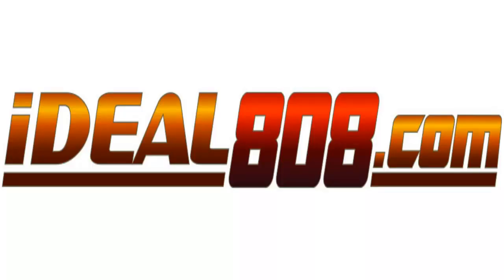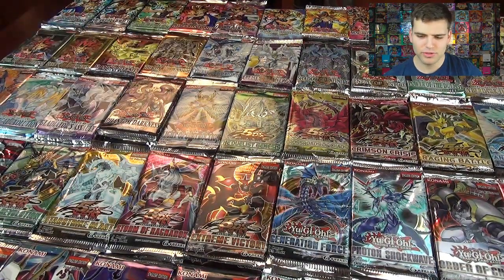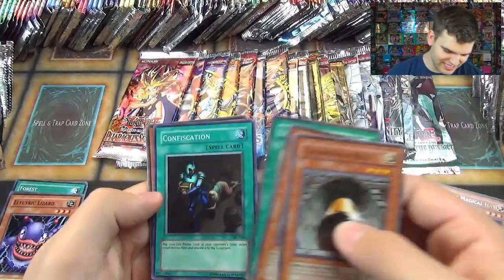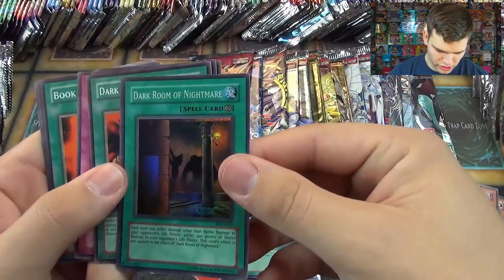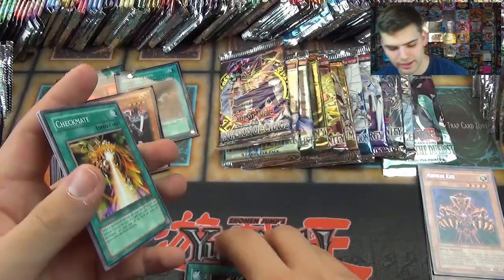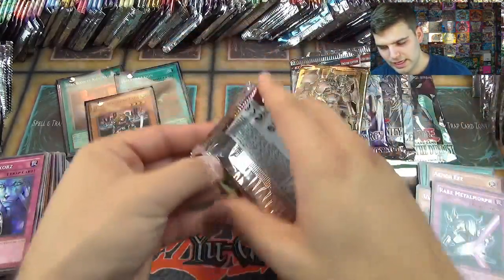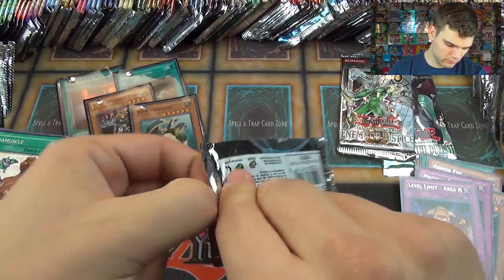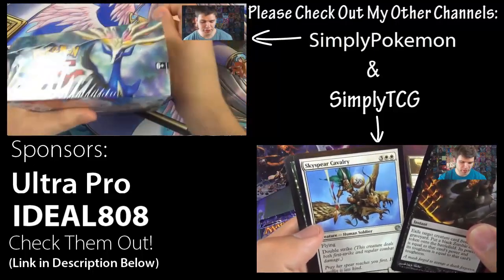Best Yugioh 204 Booster Pack Opening Extravaganza! All Yugioh Expansion Sets Ever Released!! Part 1